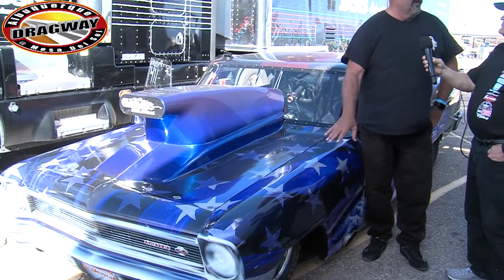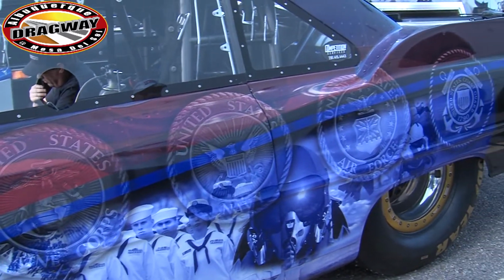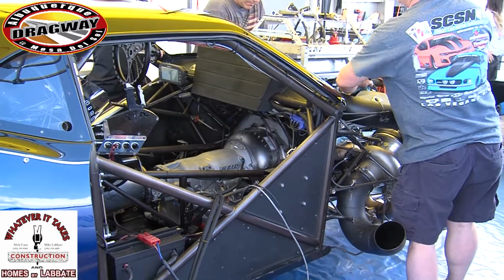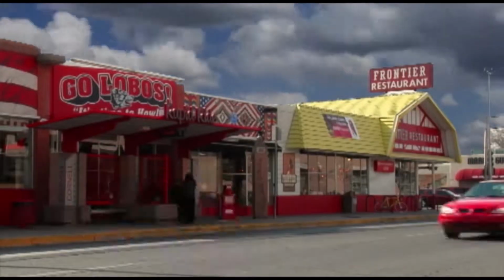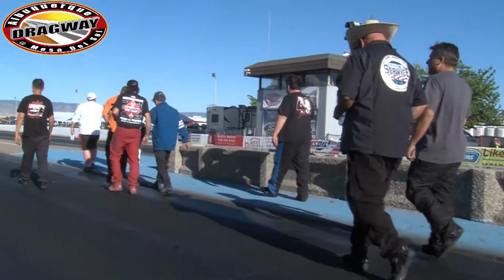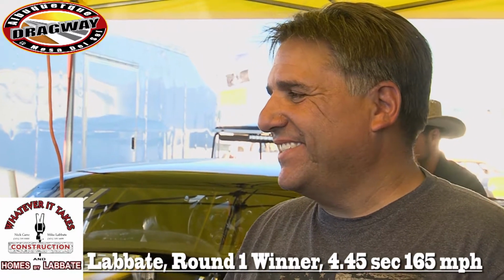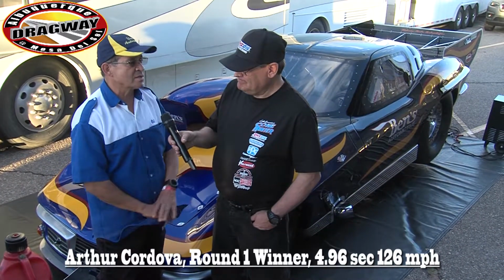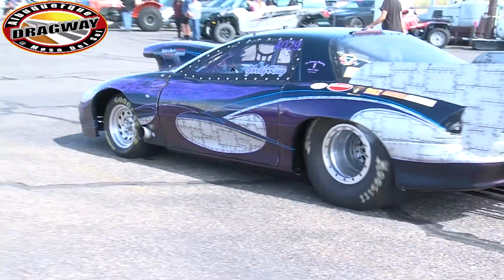ABQ Dragway Memorial Day Mayhem 2019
Real Outlaw Door Slammers at Albuquerque Dragway Memorial Day 2019